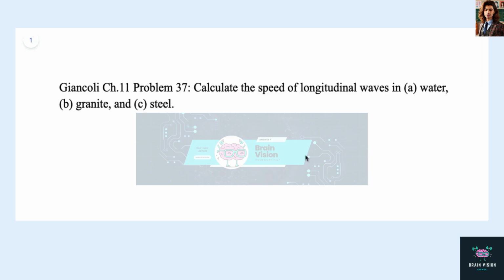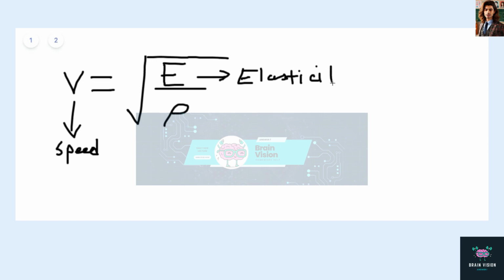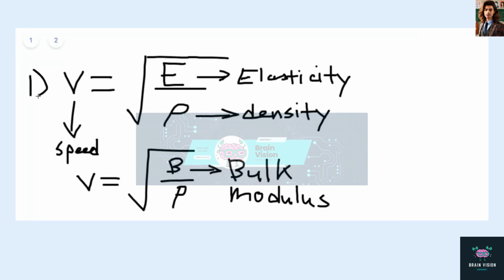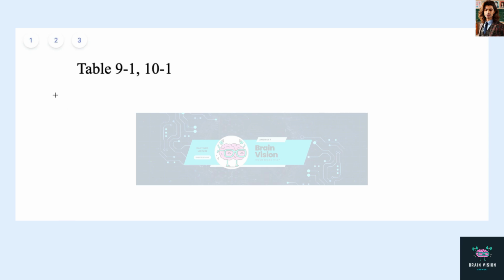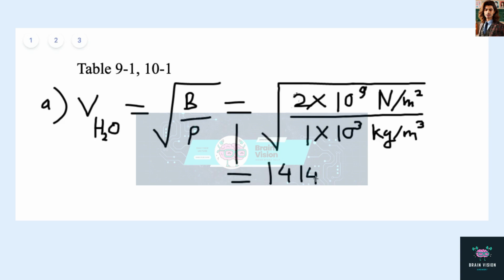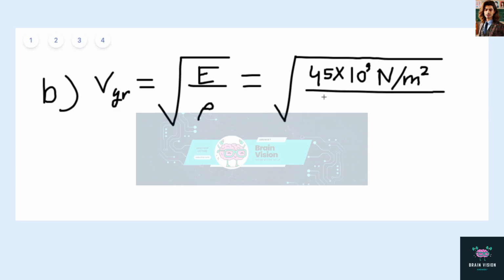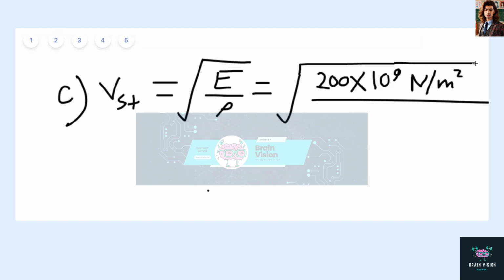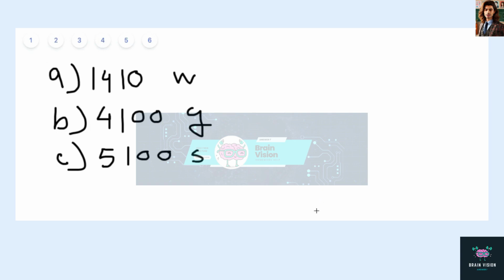Calculate the speed of longitudinal waves in ( ) water, ( ) granite, and ( ) steel.sp38